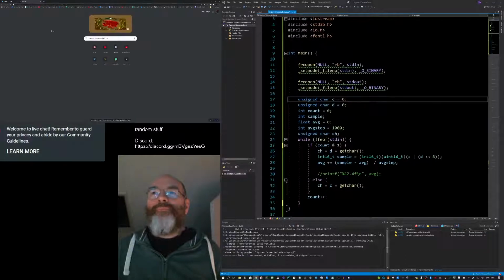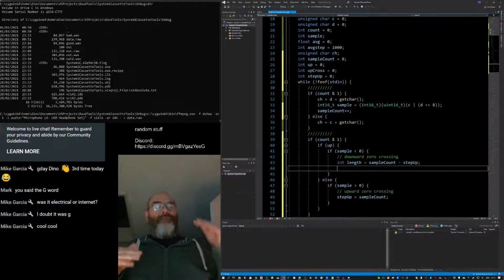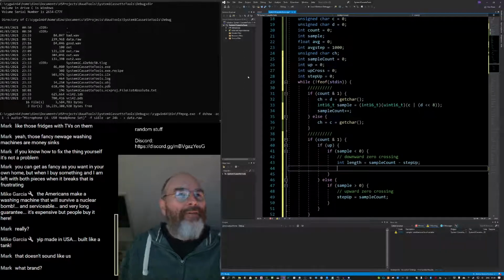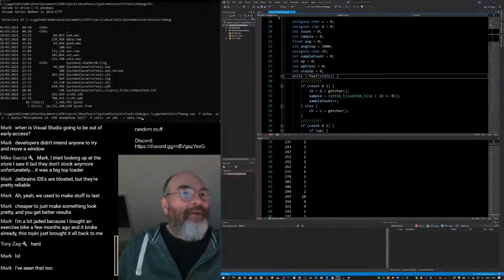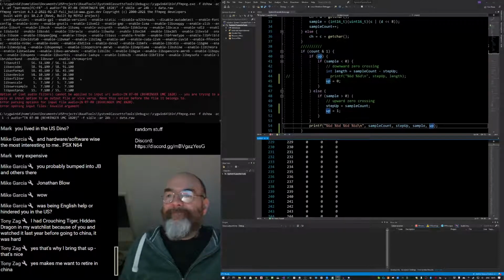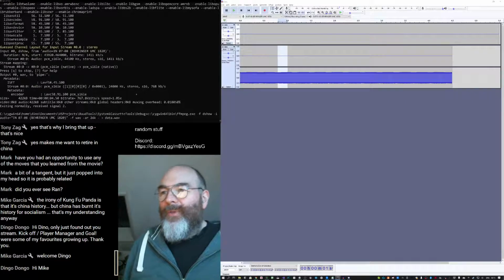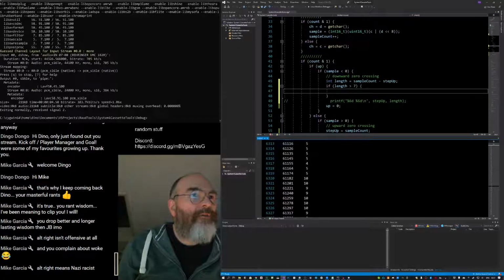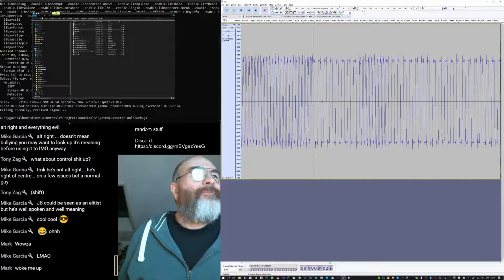Dino Dini Live Stream